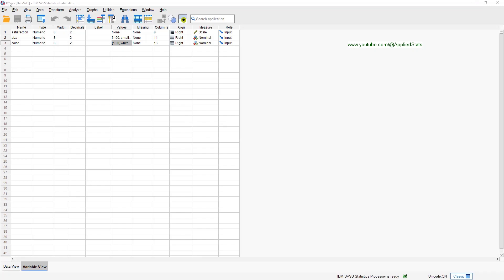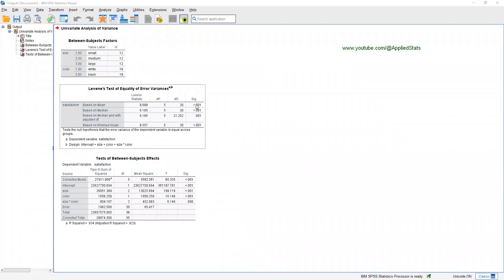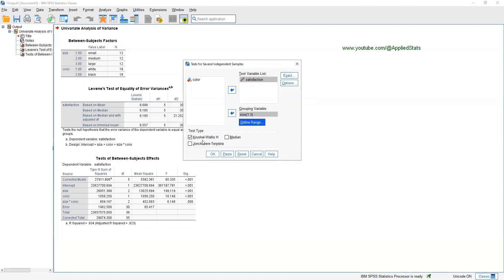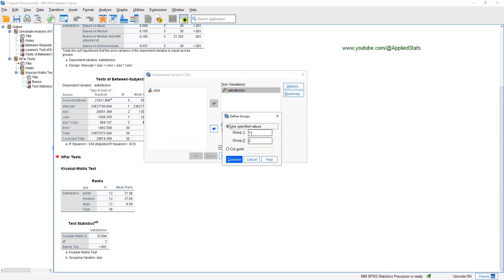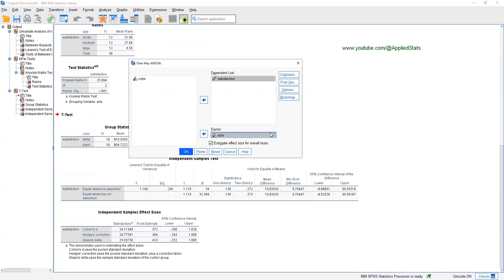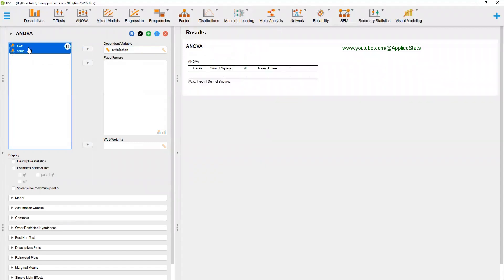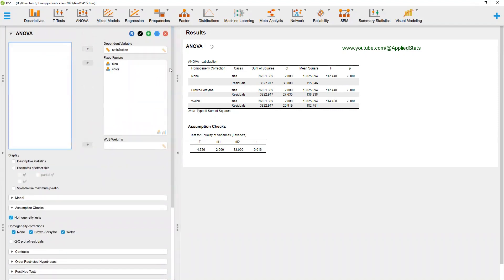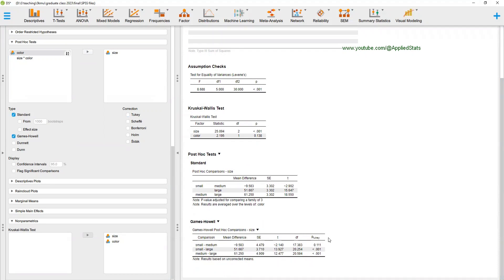Two-Way ANOVA Using SPSS And JASP - Equality of Variances Violated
This video demonstrates how to perform an ANOVA in situations where the assumption of equality of variances is violated and multiple independent variables are involved.
Non-Parametric, Kruskal-Wallis H Test, Welch, And Brown-Forsythe

Note: As you can see, these SPSS options are not very useful if you have interactions in your model. For this, consider alternatives such as the Generalized Linear Model, ANOVA with bootstrapping, and R options such as "gpTwoWay: Two-Way ANOVA under Heteroscedasticity".